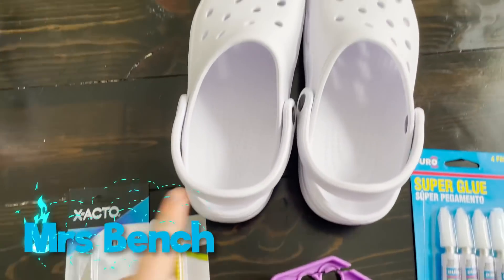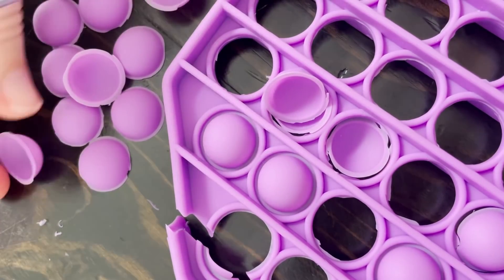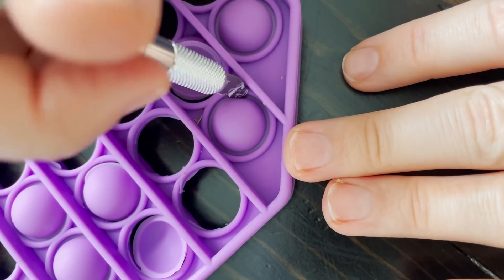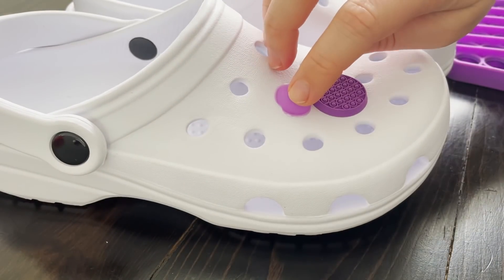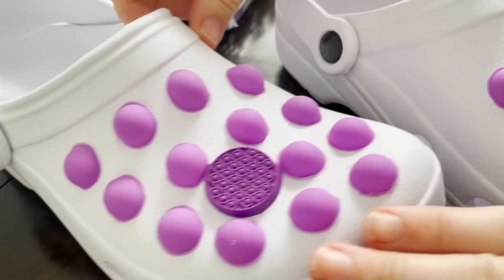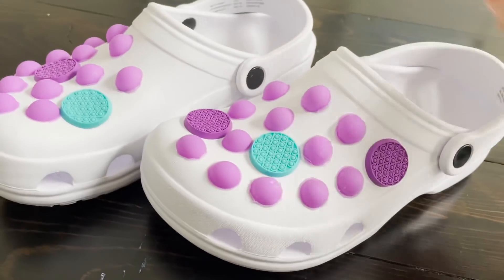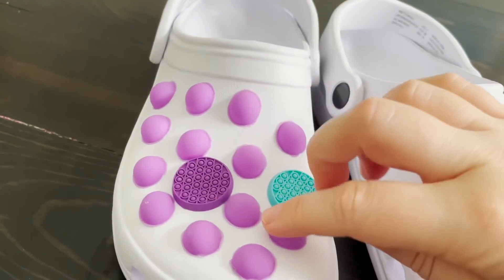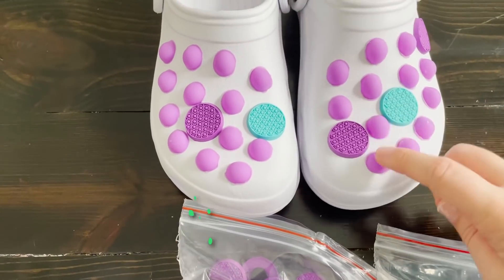How To Make Pop It Crocs! | Mrs. Bench